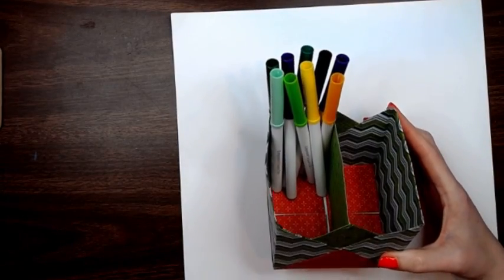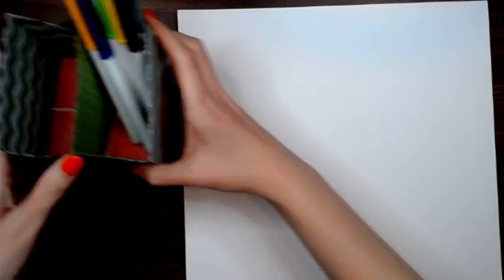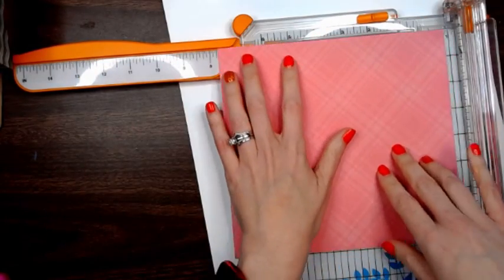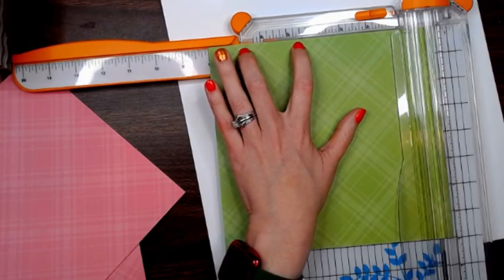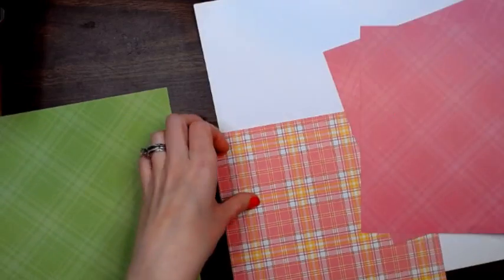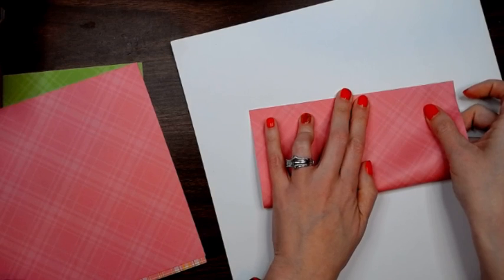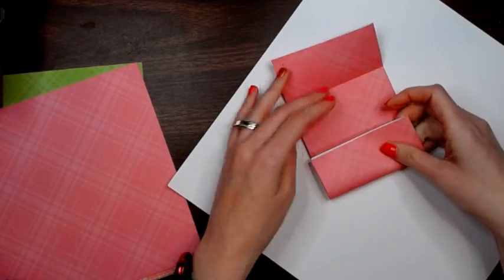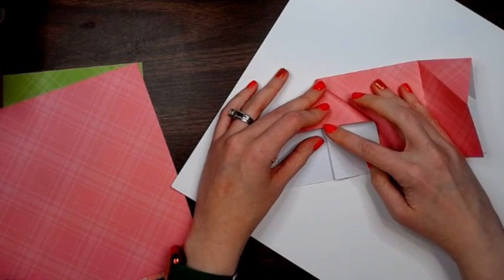Desk "Buddy" Caddy CRAFTmas Day Nine